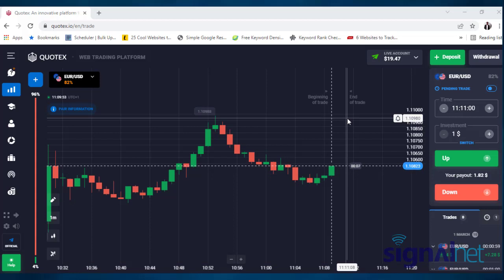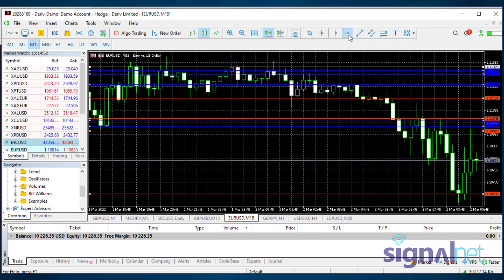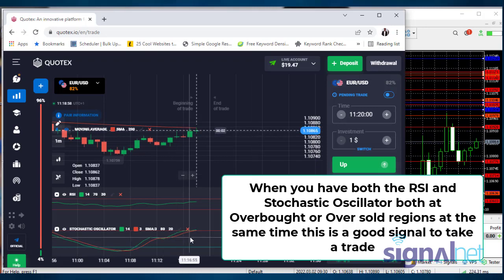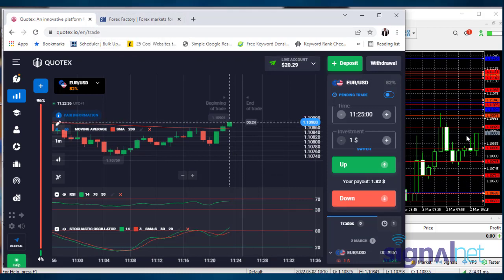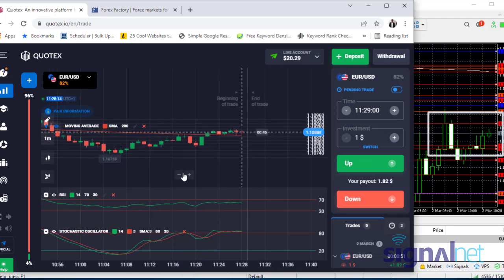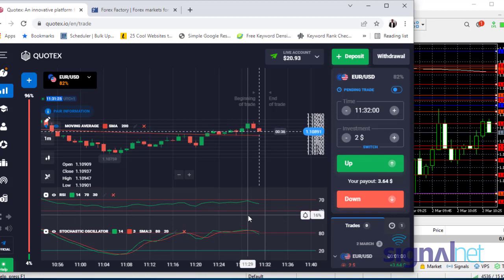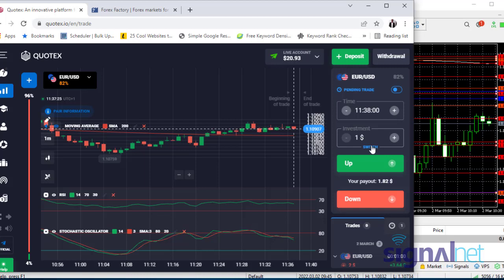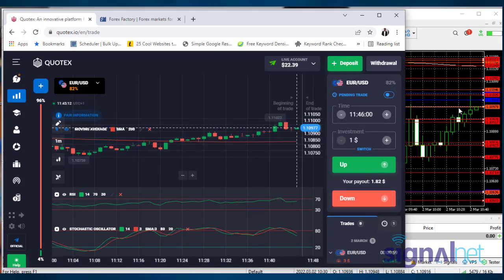How to prepare for trading binary options | Detailed Binary trading tutorial with live trades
Good preparation when trading could help you perform 10 times better in your trading. I show you how I setup step by step and I take some lives trades and explain in depth why I took those trades. This may be the best binary trading tutorial you would find out there.

Perfect money is the easiest and cheapest way to send and receive your deposits

You can lose your capital so always consult a financial advisor before investing.